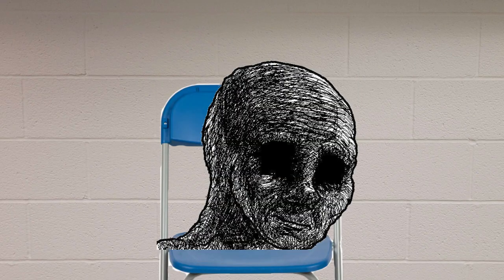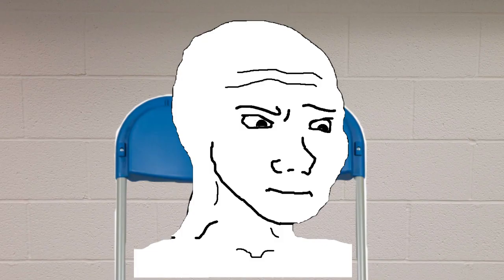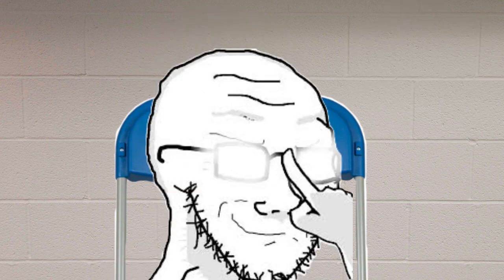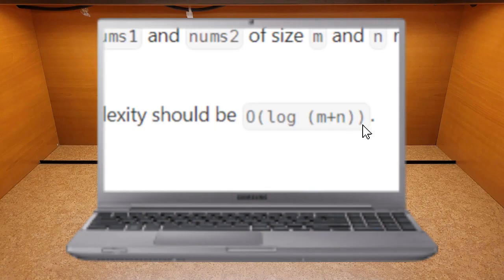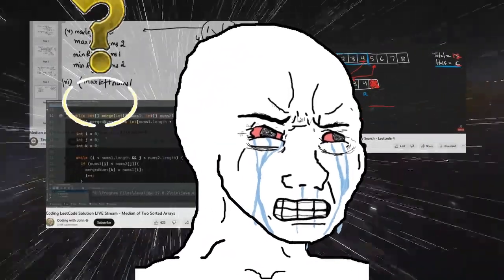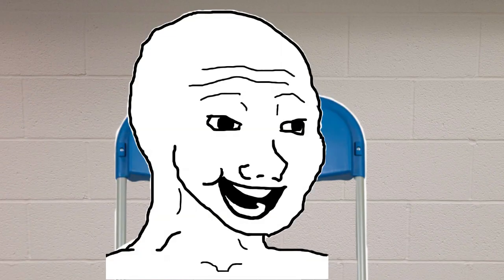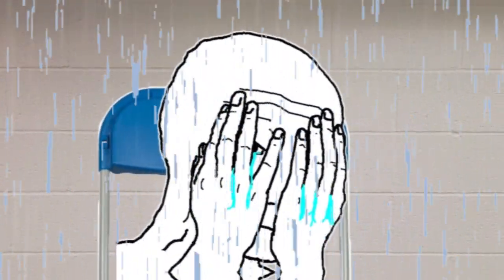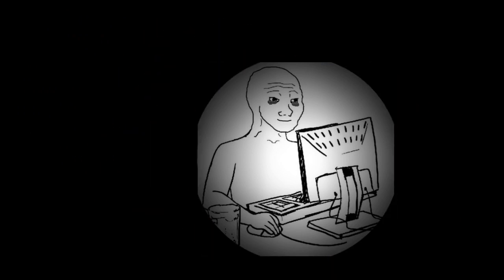The (sad) Life Of A Leetcode Beginner